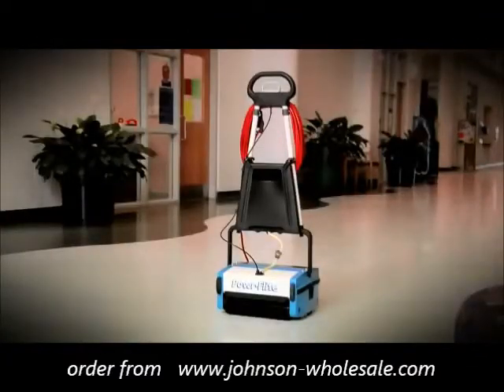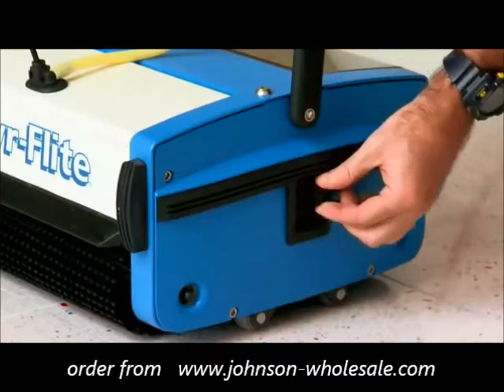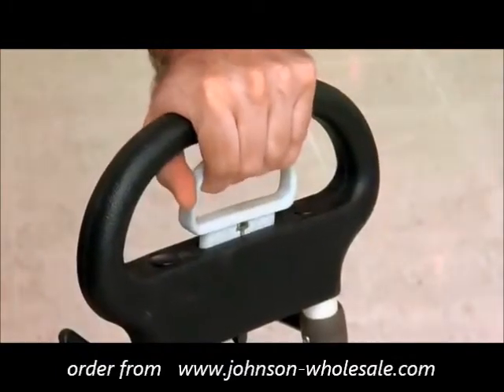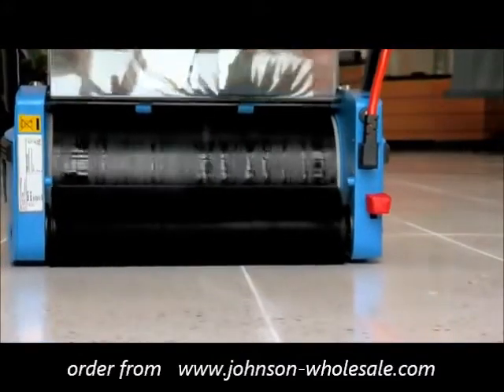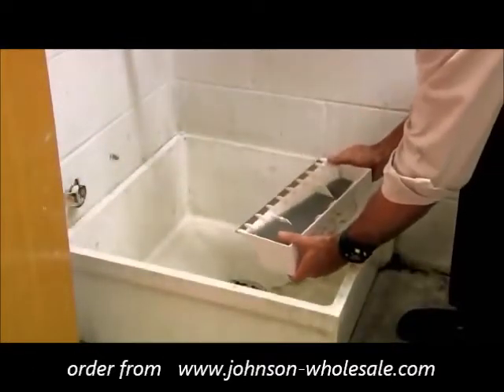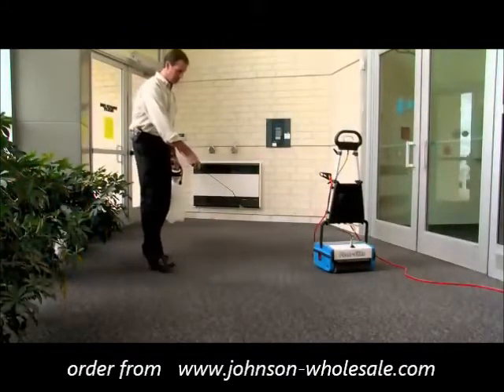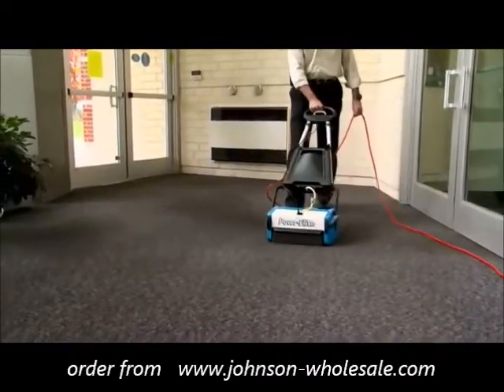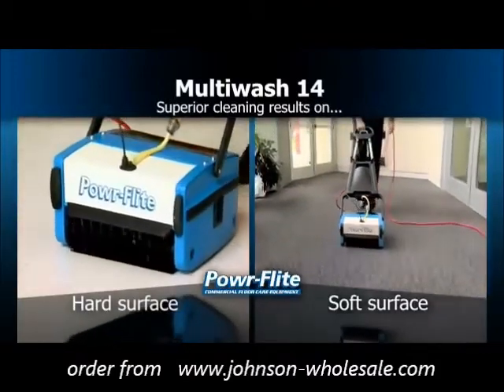Powr-Flite Multiwash PFMW14 Overview Carpet and Floor Scrubber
PRODUCT DETAILS
Best small scrubber around
PFMW14 Multiwash Scrubber
Features:
• Counter-rotating cylindrical brushes provide deep scrubbing at 650 RPMs - over three times higher than rotary brush scrubbers and 4-6 times more contact pressure for superior cleaning
• Save time with self-cleaning brushes - no messy pads to worry about
• One set of brushes = about 100 floor pads
• Eco-friendly low moisture cleaning uses 30% less chemical and water
• Whisper quiet 69 dBA level for anytime cleaning - meets LEED requirements

The Multiwash Scrubber is perfect for someone who needs a quick and easy solution for multiple floor types. With 4 brushes to choose from, nearly every hard floor care job can be completed with the Multiwash Scrubber.

Ships with Black Standard Brushes